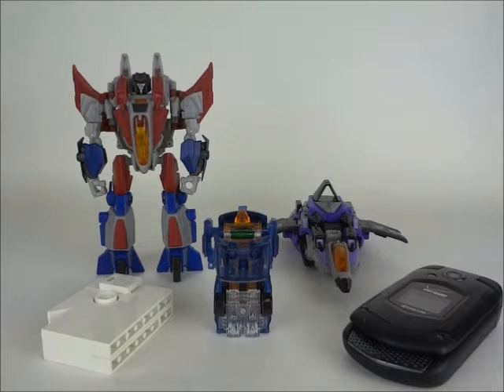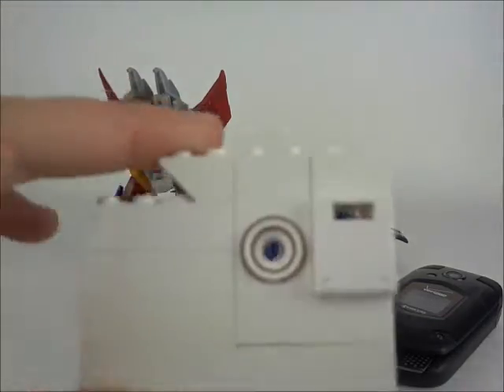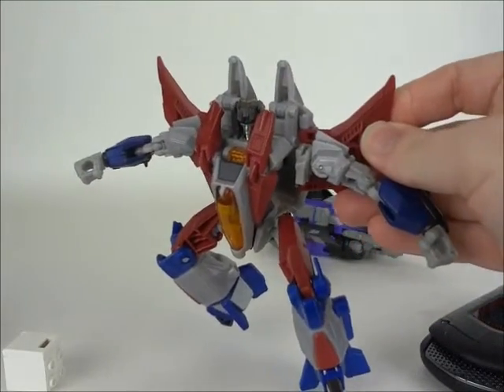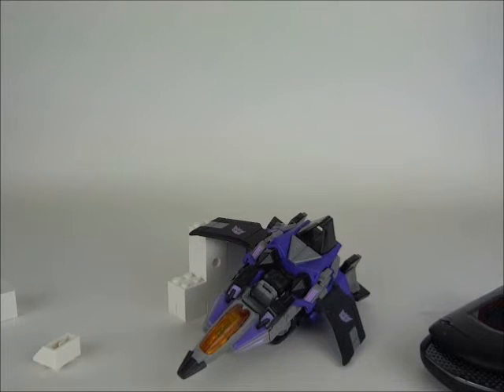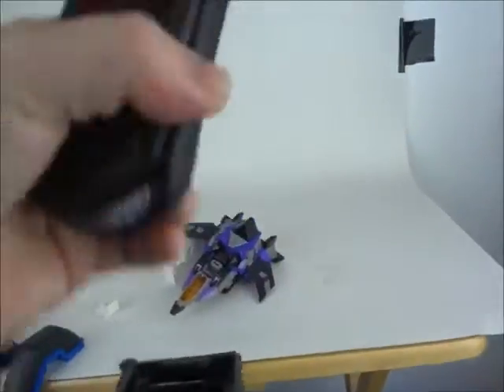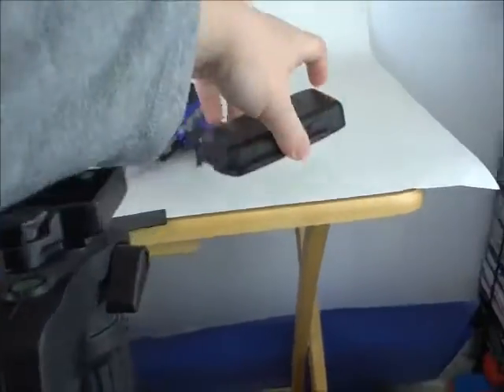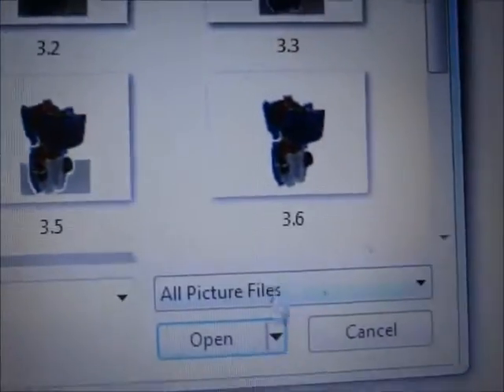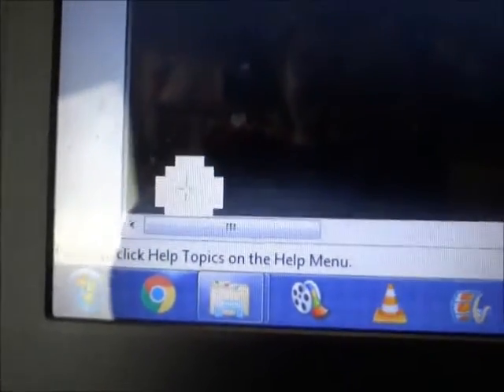Photo-shop Imagery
BEHIND THE CHANNEL/SCENES #4

My way of photography-photoshop technique.

So, long 15 minute video of listening to strangely awkward voice speech...I swear, talking normal through recording... (shrugs)